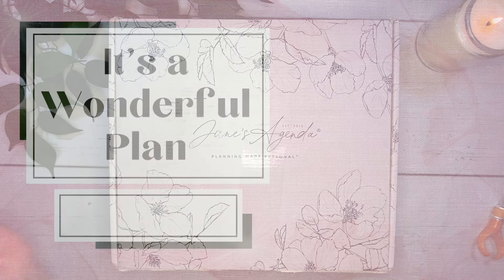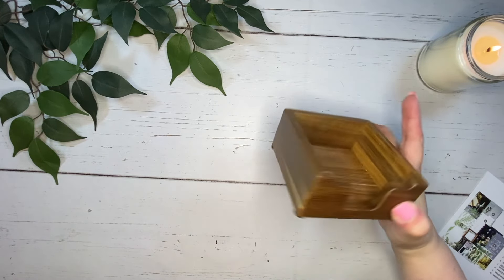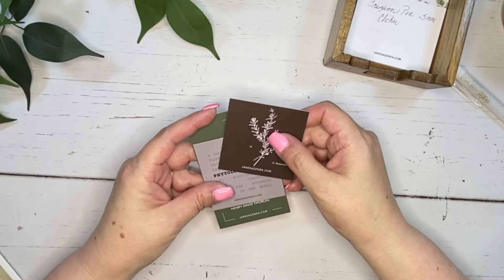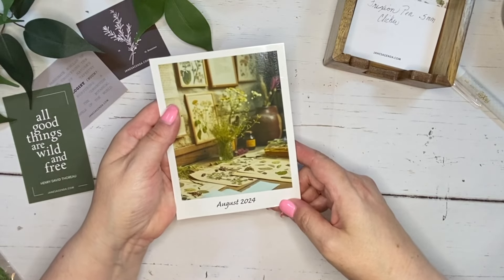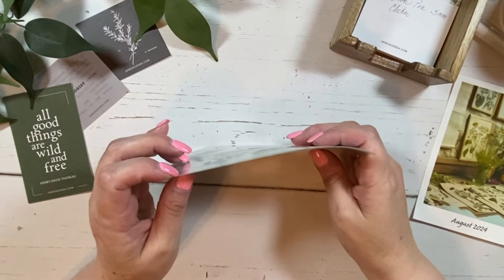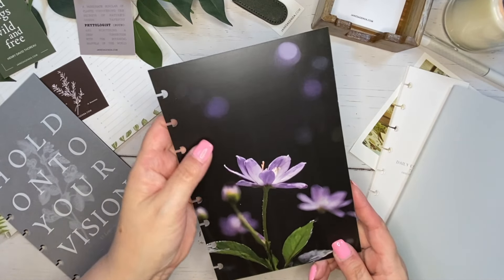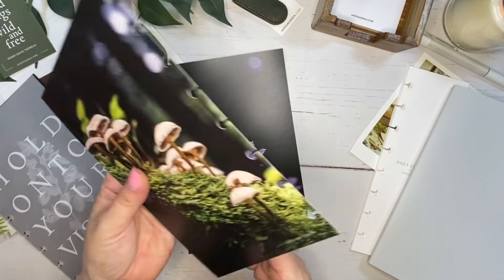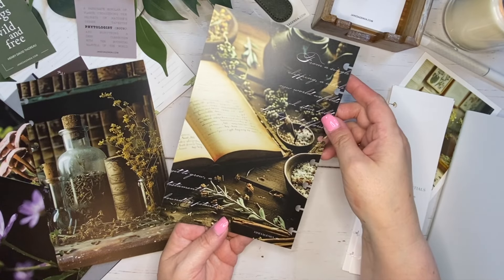Woodland Apothecary Theme! Unboxing Jane's Agenda Deluxe Subscription Box | August 2024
I am unboxing @JanesAgenda August 2024 Deluxe Planner Subscription featuring a woodland apothecary theme!